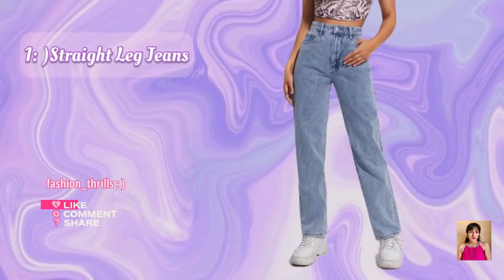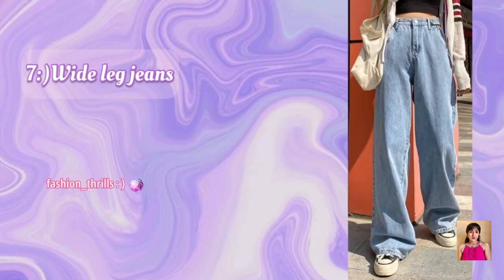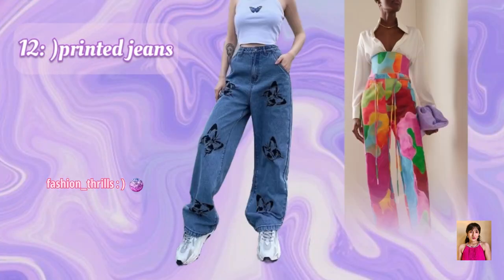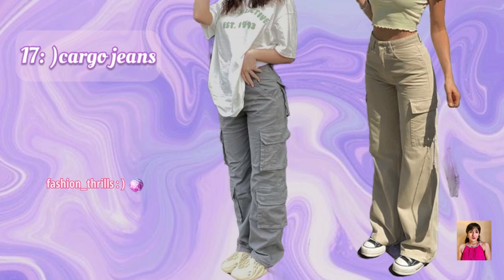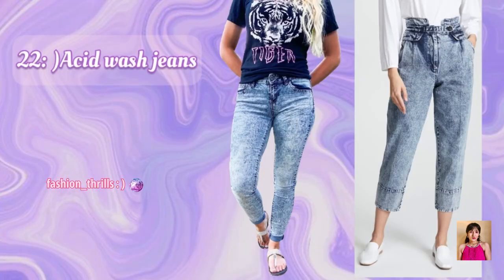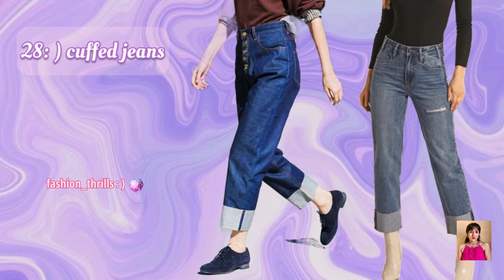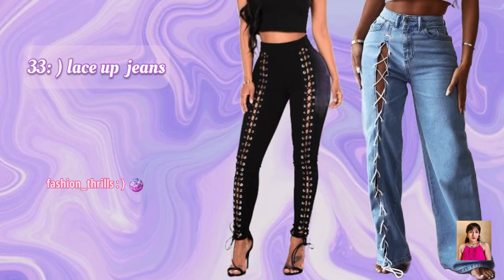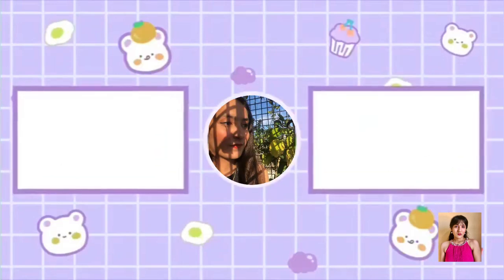37 types of jeans for women with their name and image | the proper jeans style guide : )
In this video, we explore the fascinating world of jeans and dive into the various types and styles available to enhance your wardrobe. Whether you're a fashion enthusiast or simply looking for the perfect pair of jeans, we've got you covered.💜

This  video provides styling tips and outfit ideas to help you rock your jeans in various settings, from casual weekends to stylish evenings out. Whether you pair them with a crisp white shirt, a cozy sweater, or a trendy crop top, jeans can effortlessly elevate your look. As well  this video provided a knowledge for you about different types of jeans 👖  here are 37 different types of jeans with their name as well images …. 💜

This 37 types of  jeans i covered in this video …

1. Straight Leg Jeans
2. Skinny Jeans
3. Bootcut Jeans
4. Flare Jeans
5. Boyfriend Jeans
6. Mom Jeans
7. Wide-Leg Jeans
8. High-Rise Jeans
9. Low-Rise Jeans
10. Distressed Jeans
11. Colored Jeans
12. Printed Jeans
13. Cropped Jeans
14. Ankle-Length Jeans
15. Capri Jeans
16. Jeggings (Jean Leggings)
17. Cargo Jeans
18. Carpenter Jeans
19. Overalls or Dungarees
20. Culotte Jeans
21. Patchwork Jeans
22. Acid Wash Jeans
23. Raw Denim Jeans
24. Tapered Jeans
25. Baggy Jeans
26. Athletic Fit Jeans
27. Motorcycle Jeans
28. Cuffed Jeans
29. Ripped Jeans
30. Embellished Jeans
31. ruffle jeans
32. ruffle waist jeans
33. lace up jeans
34. slide slit jeans
35. harem jeans
36. striped jeans
37. sailor jeans

Subscribe to my  channel fashion_thrills to stay updated on all things fashion, as we continue to explore different clothing items, accessories, and style tips to help you express your unique personality through your wardrobe. as well I created a lots of shorts video so do check out 💜